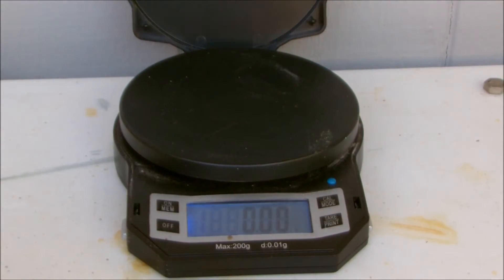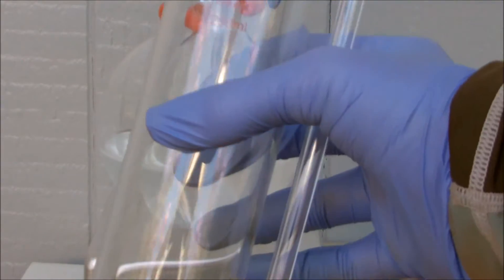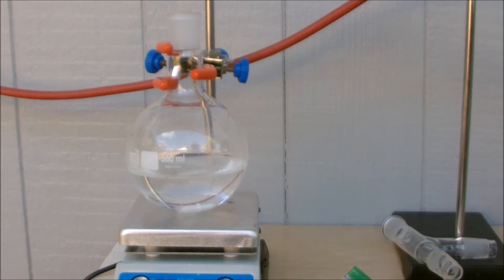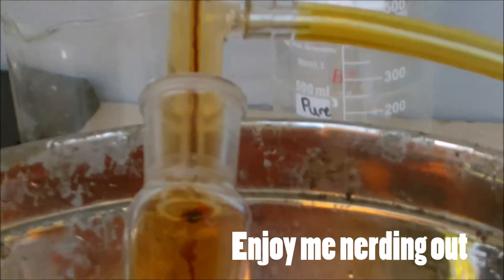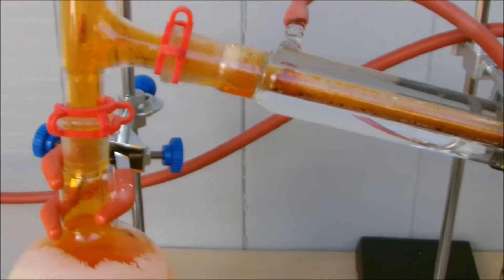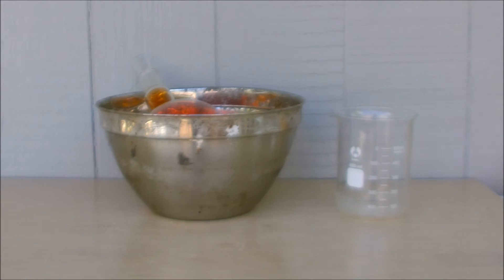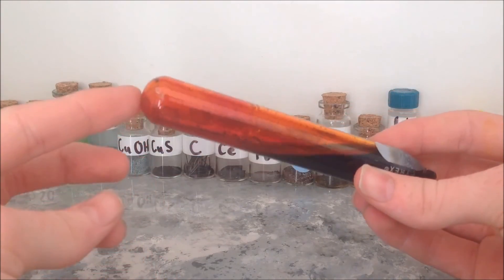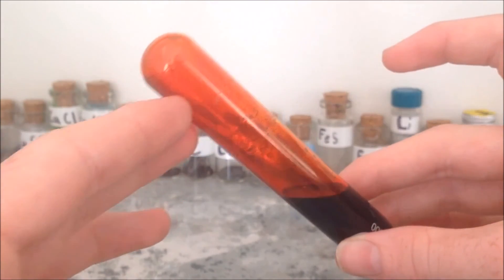Making Elemental Bromine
Hey, Everyone,

First off I wanted to go ahead and say that BACKMACSCI IS 1 YEAR OLD NOW! YAY! HAPPY BIRTHDAY TO THIS CHANNEL! ANYWAY... In this successful episode of BMS we make liquid bromine from pool chemicals and the next video will be on bromine reacting with some metals.
-Mac